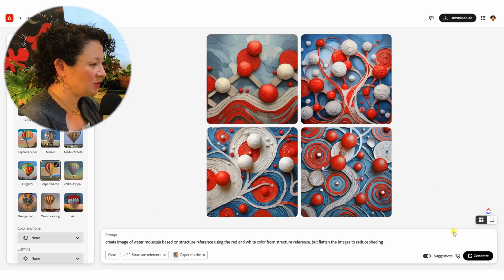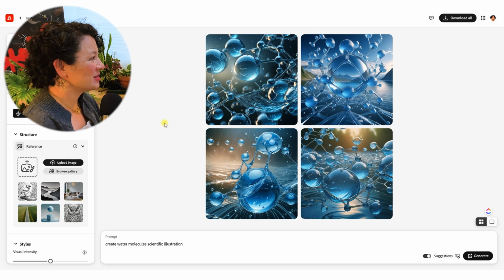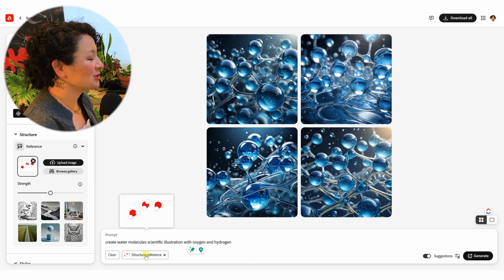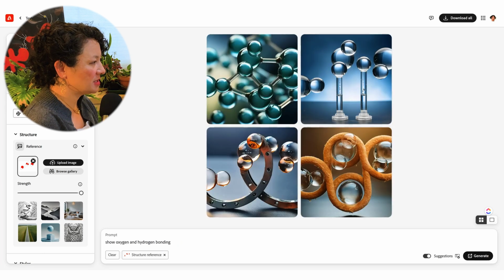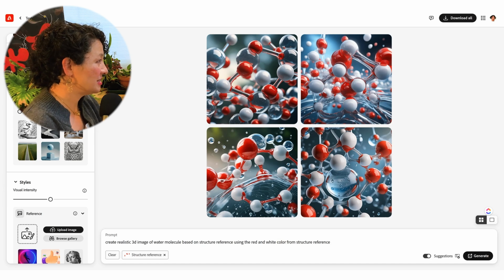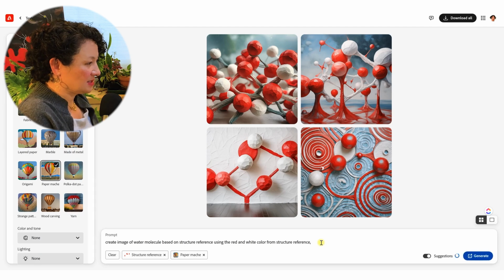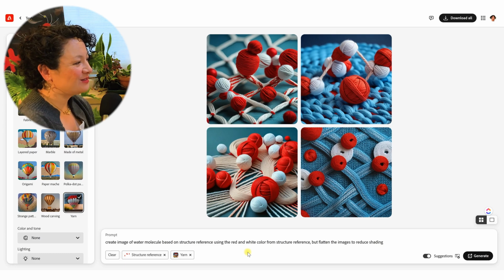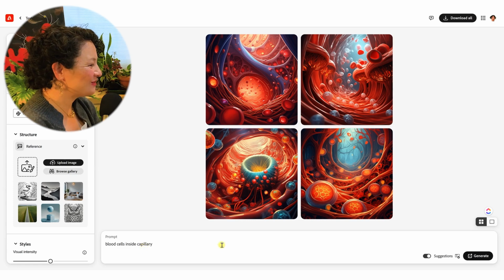Can Adobe Firefly be coached for better accuracy to create science images?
Join Nicolle from SayoStudio as she tests Adobe Firefly for science communication. Will she be able to create an accurate image of a water molecule using Adobe Firefly? You can also read on our blog how we tested if a simple reference image can improve the AI accuracy. Can a simple figure be improved aesthetically with AI? Is AI useful for exploring different styles for more editorial science art?

Quick Hits:
00:00 Highlight: what does Nicolle like about Adobe Firely images?
00:54 Intro with initial thoughts on AI for science
04:50 First attempts using AI to create a water molecule illustration
06:50 Use PowerPoint to create a quick reference image for AI
10:50 Results: A little closer to accurate water molecules
13:20 Let's play with style in Adobe Firefly
19:19 One of the AI difficulties, lack of flexibility to edit.
20:00 Sneak peak at blood cells with AI.
22:00 Thanks for joining!

If you missed our first look at AI for science, view our attempt at creating science images with DALL-E and Firefly

Checkout some of our studio's animations (NO AI! ;-)) in our channel